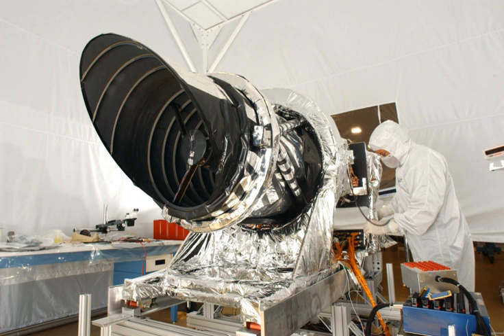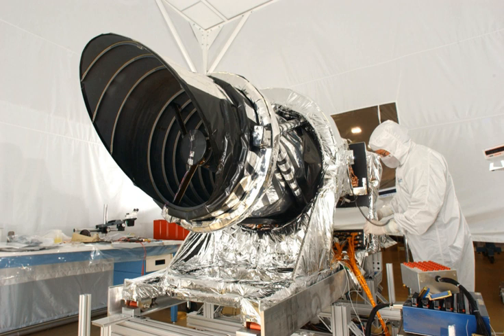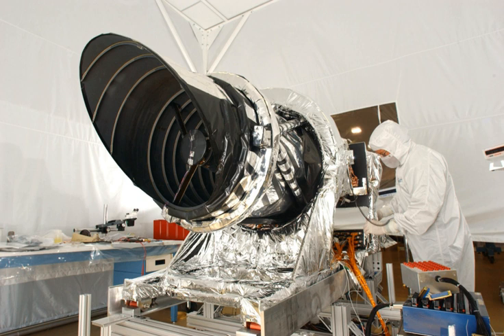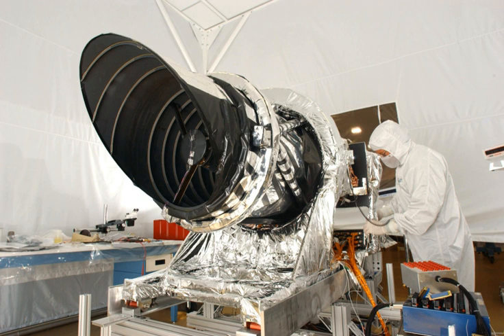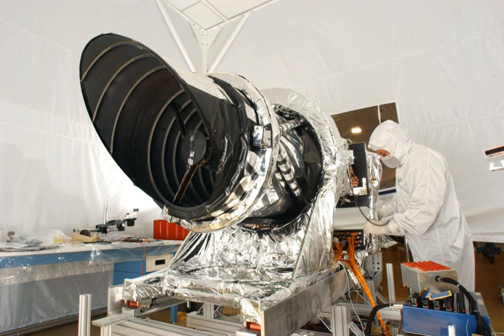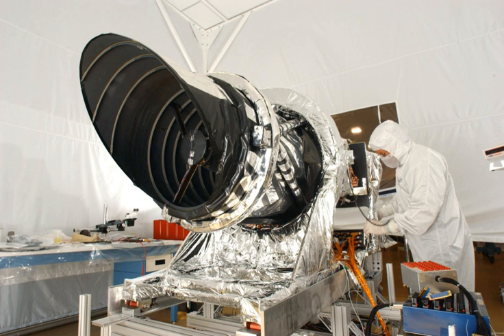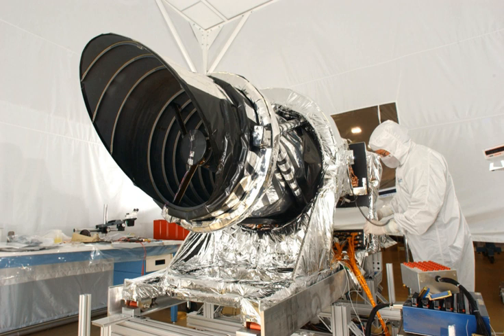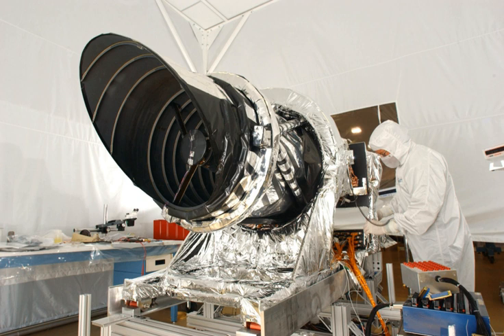HiRISE | Wikipedia audio article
This is an audio version of the Wikipedia Article:
HiRISE

- Socrates

SUMMARY
High Resolution Imaging Science Experiment is a camera on board the Mars Reconnaissance Orbiter. The 65 kg (143 lb), $40 million USD instrument was built under the direction of the University of Arizona's Lunar and Planetary Laboratory by Ball Aerospace & Technologies Corp. It consists of a 0.5 m (19.7 in) aperture reflecting telescope, the largest so far of any deep space mission, which allows it to take pictures of Mars with resolutions of 0.3 m/pixel (about 1 foot), resolving objects below a meter across.
HiRISE has imaged Mars landers on the surface, including the ongoing Curiosity and Opportunity rover missions.